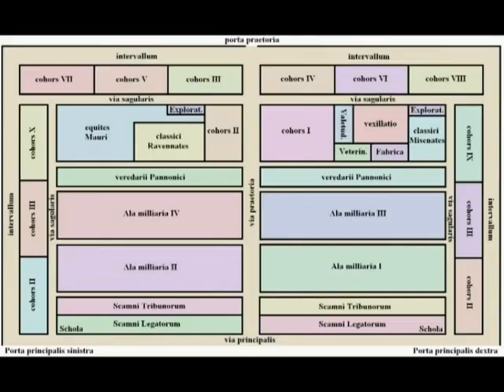Roman Early imperial camp - Praetentura